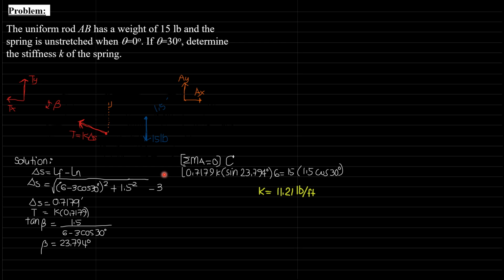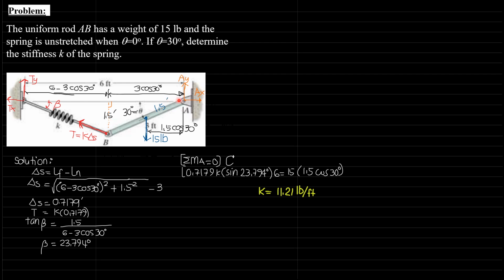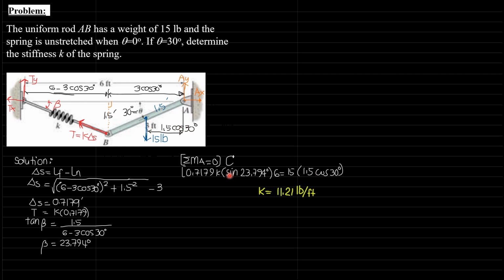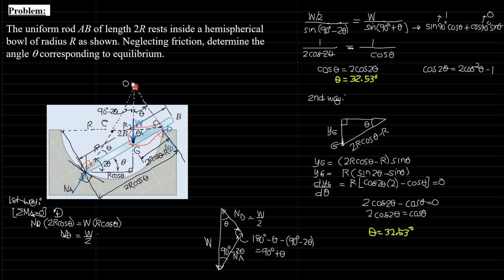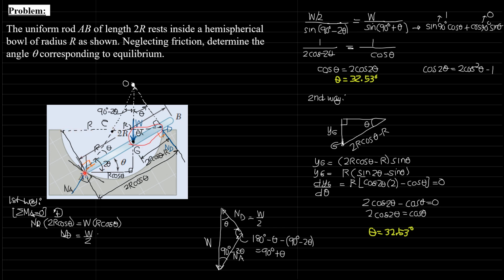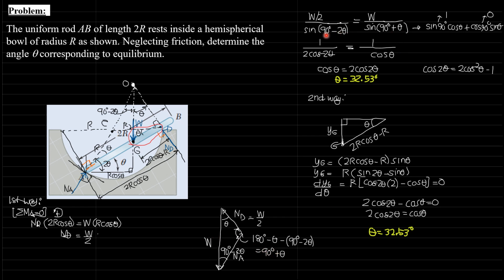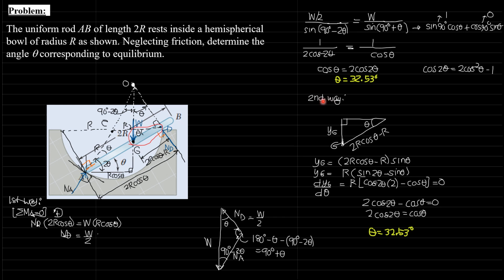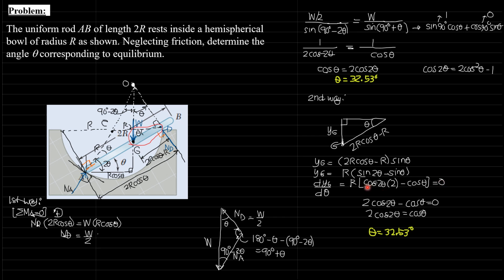SOLVED PROBLEMS in STATICS on 2D EQUILIBRIUM